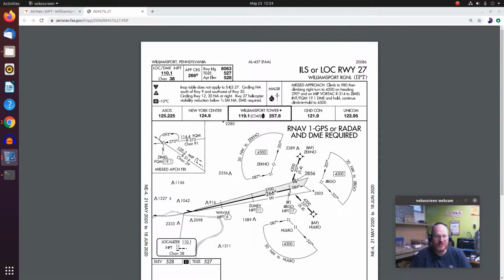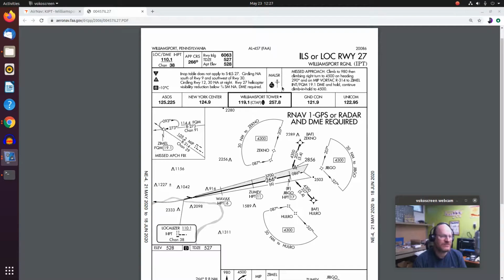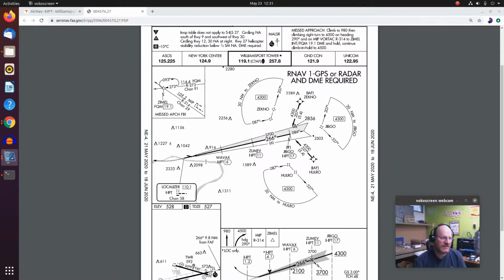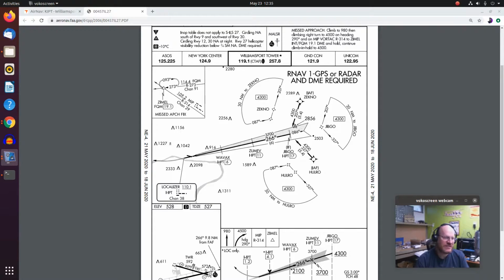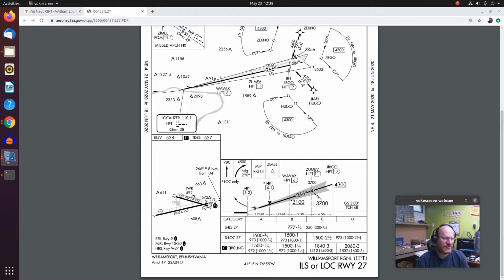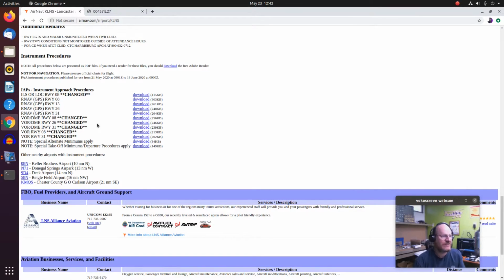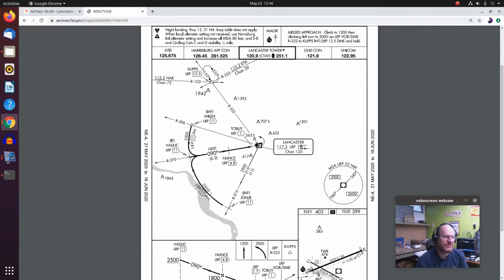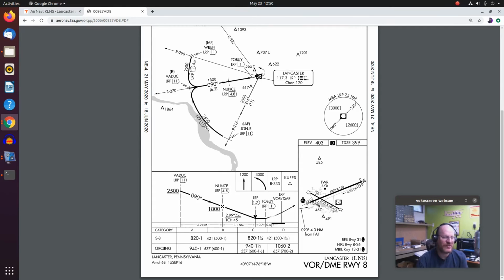Instrument Ground School Chapter 12 Simulator Assignment part A - Description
This video contains the description of the two tasks for this chapter.  The tasks are flown in following videos.